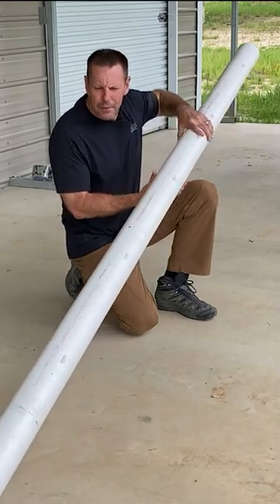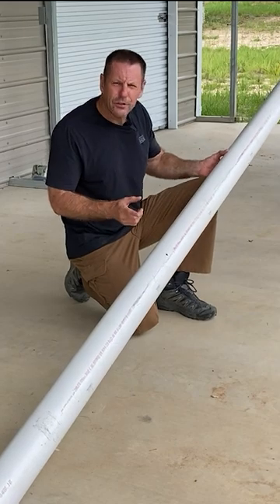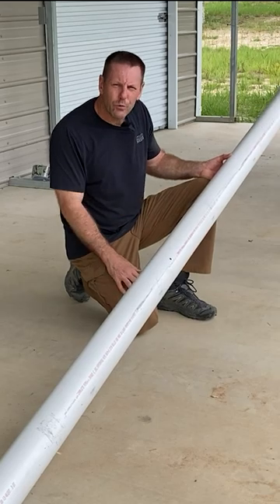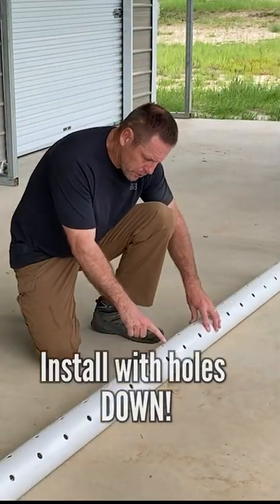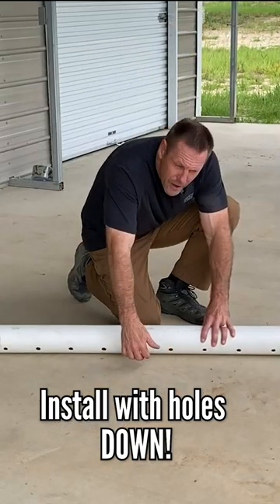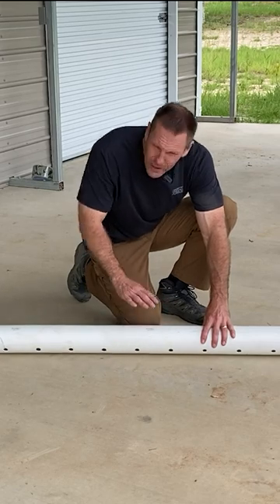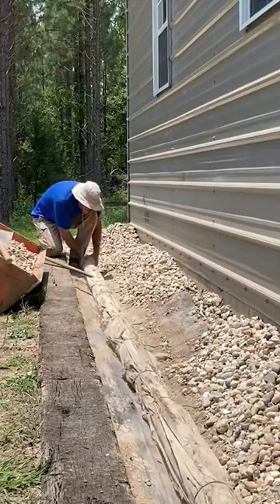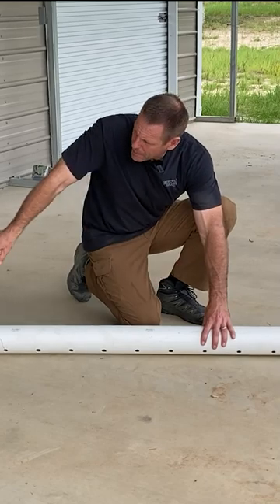French Drain Pipe - Holes UP or DOWN?